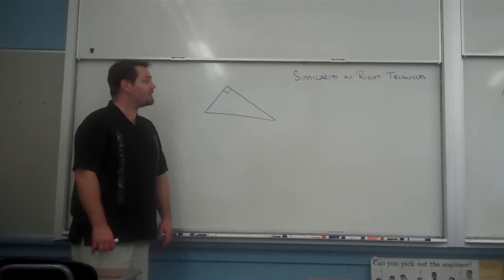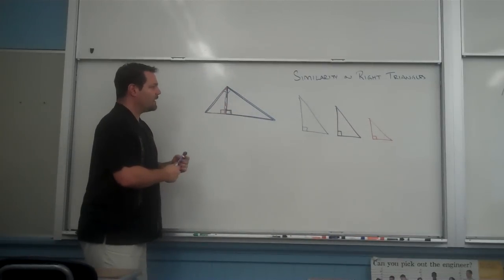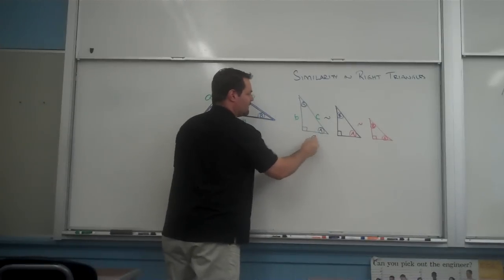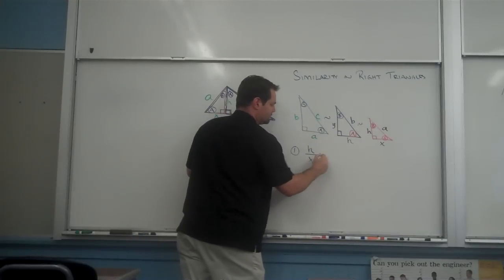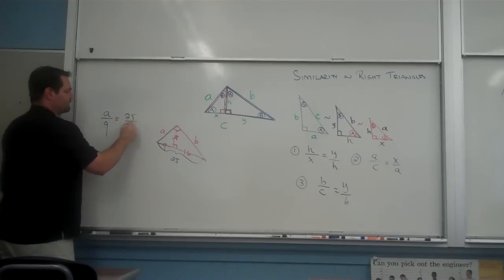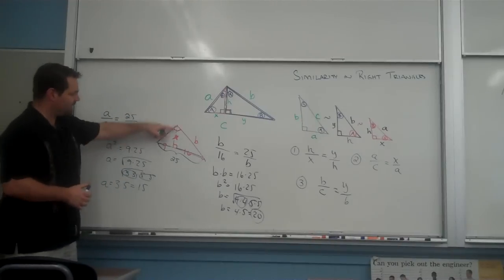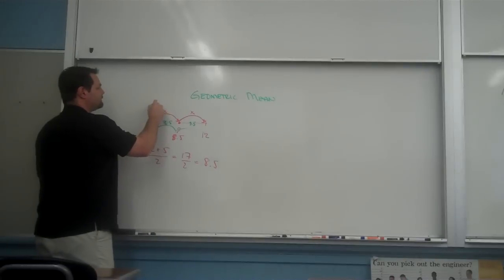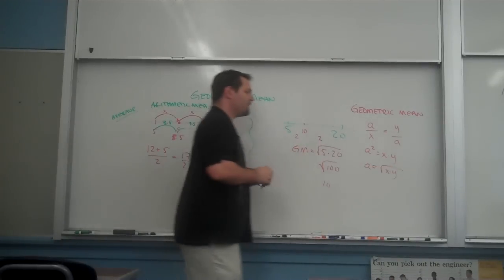Similarity in Right Triangles / Geometric Mean